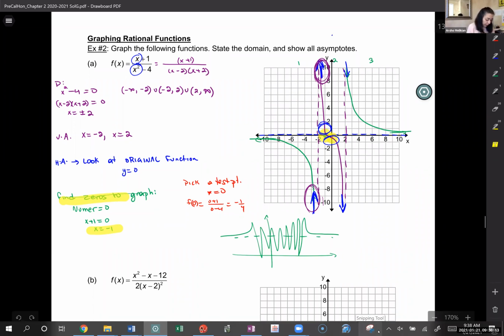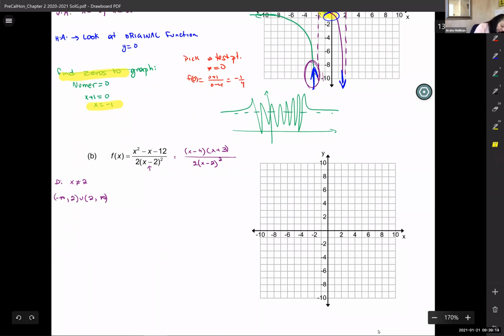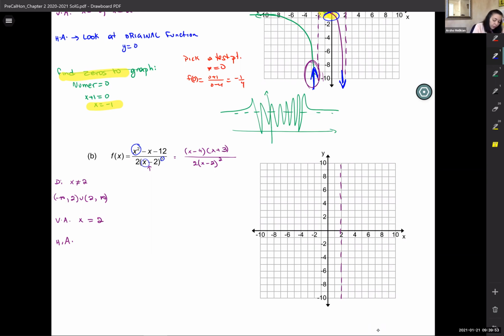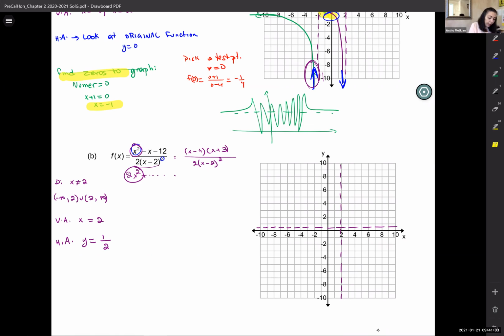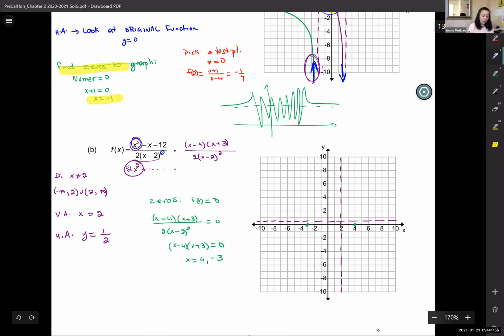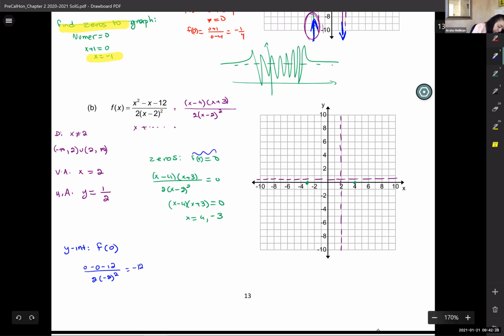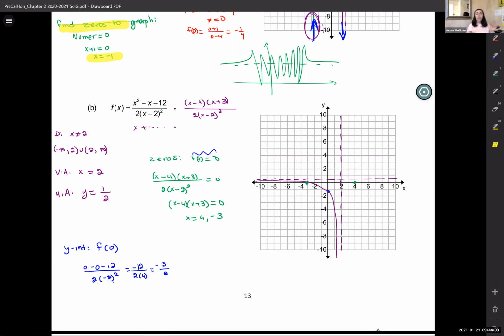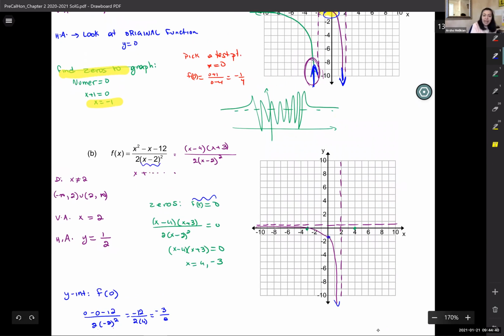Precalc Hon 2.5 Part 2 (2020-2021)